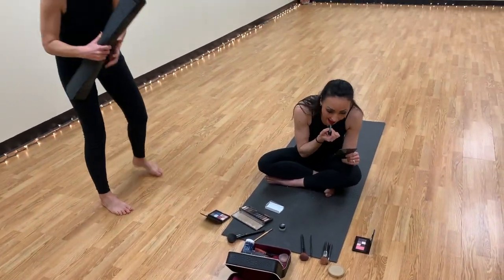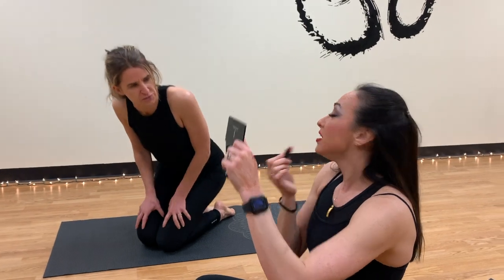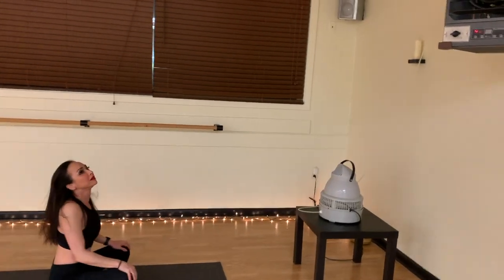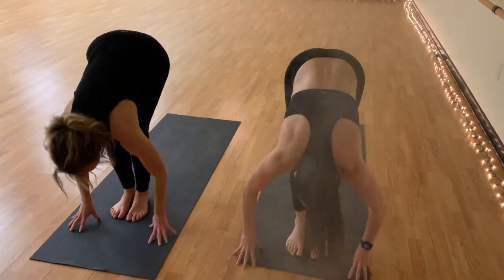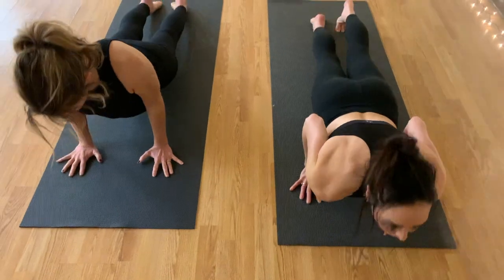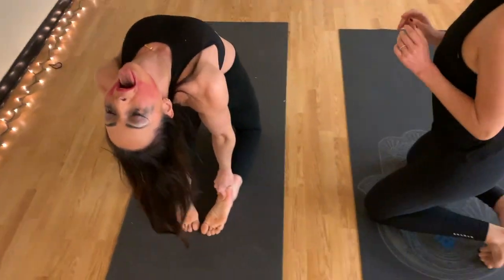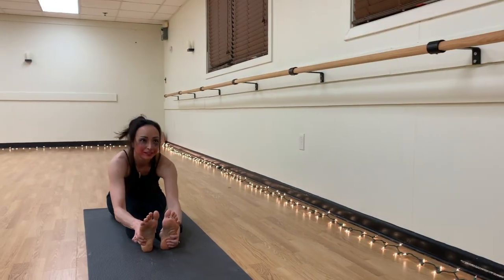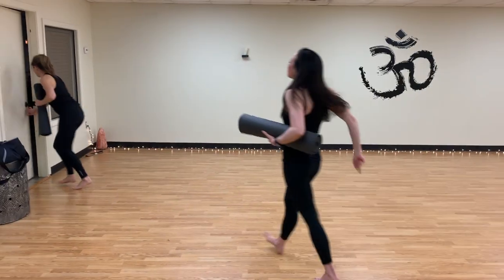Put your best face forward!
Why you shouldn't wear make up to hot yoga.